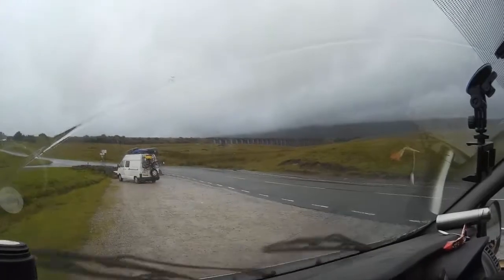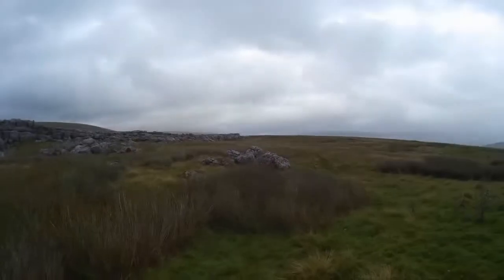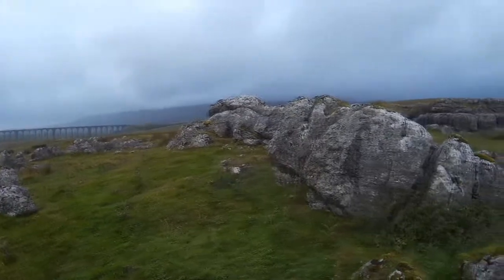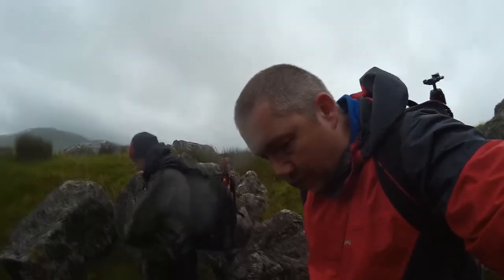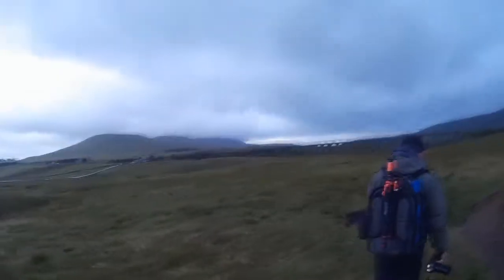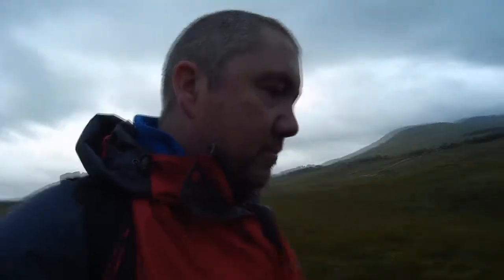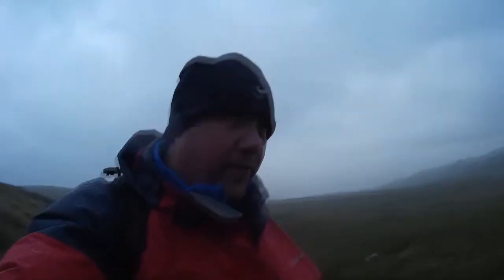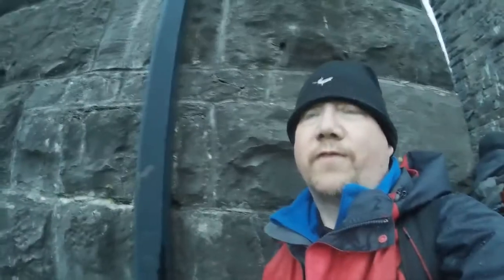Ribbleshead Viaduct 03 08 2016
Walk around Ribbleshead Viaduct in the rain, Ps yes I know about the typo at the end it was a late night. Enjoy
Below are a few of our fave videos:-